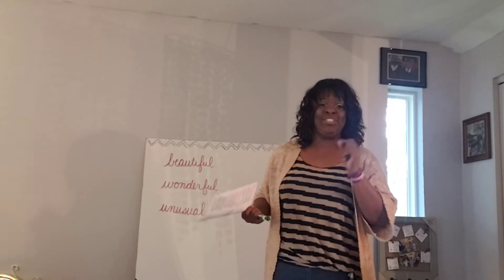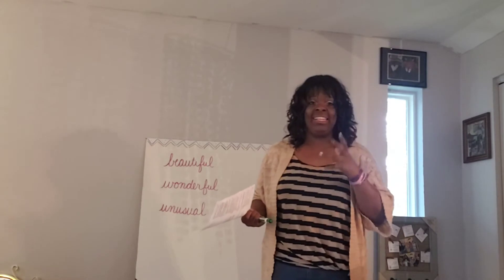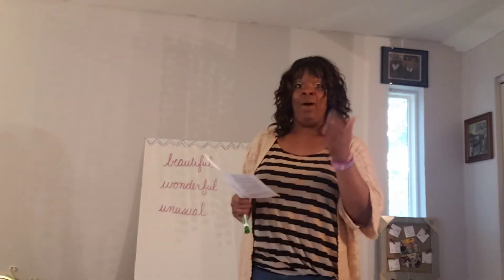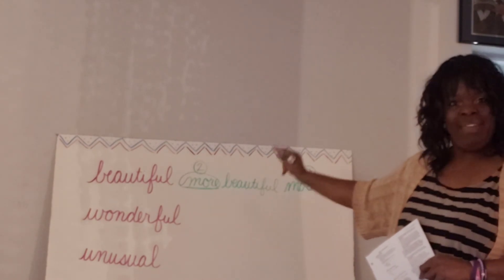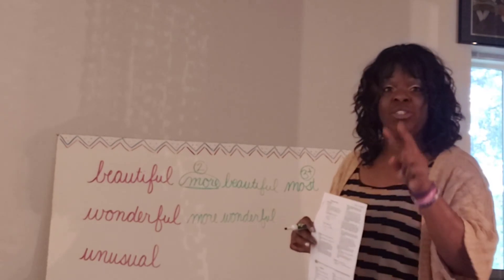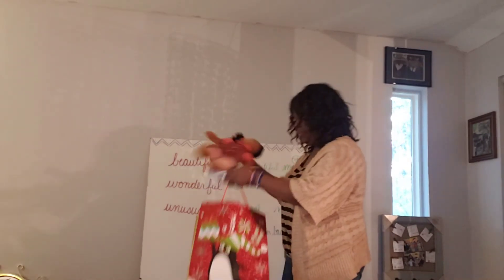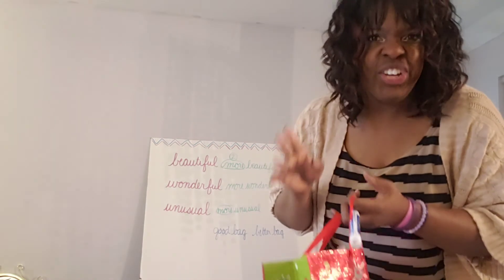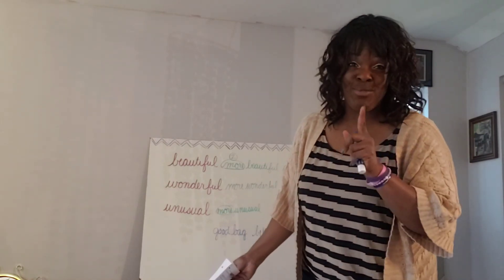Miss Monroe, Language, page 155, lesson 136